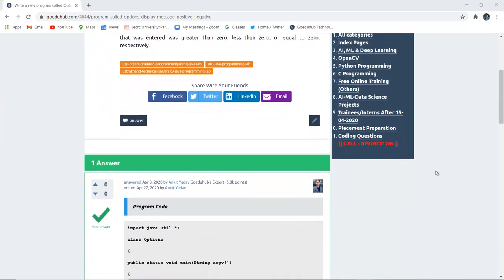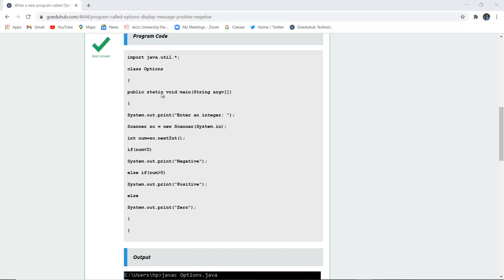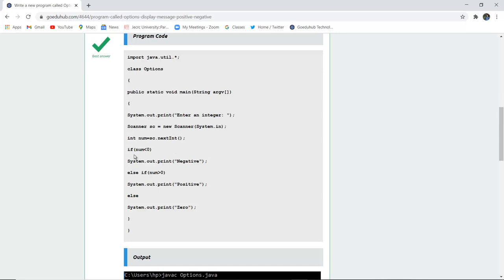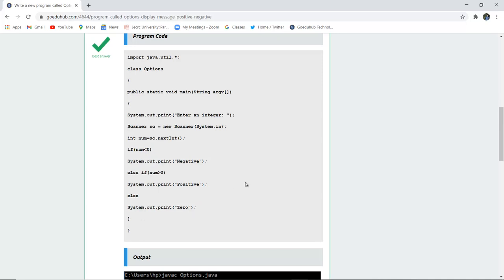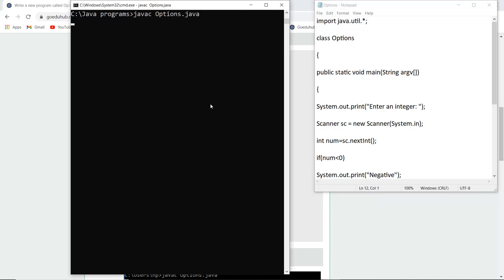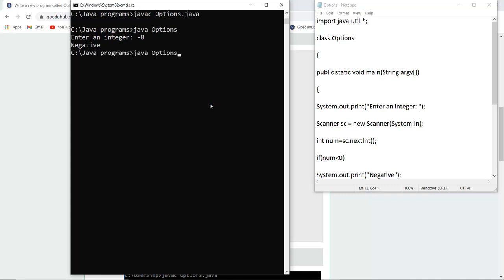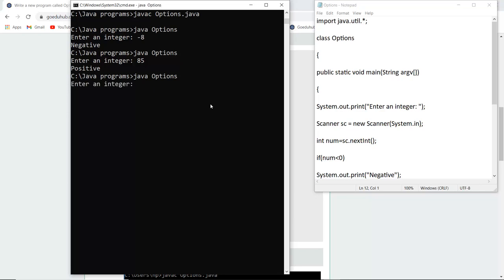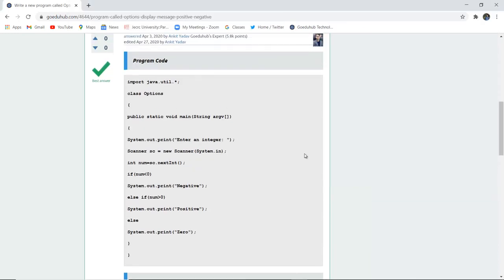Write program called Options.java that takes user input & display message positive, negative or zero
Write a new program called Options.java that will request that the user enter an integer and then will display the message .positive, negative or zero. If the value that was entered was greater than zero, less than zero, or equal to zero, respectively.